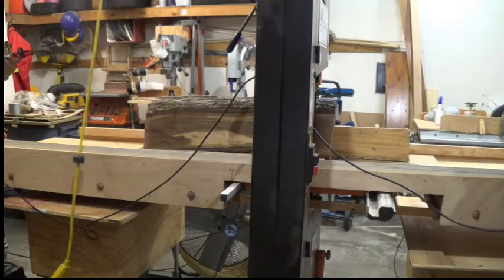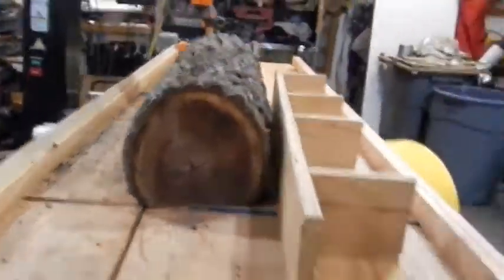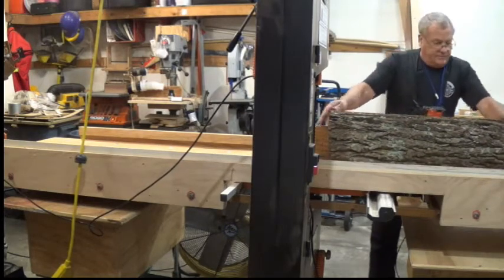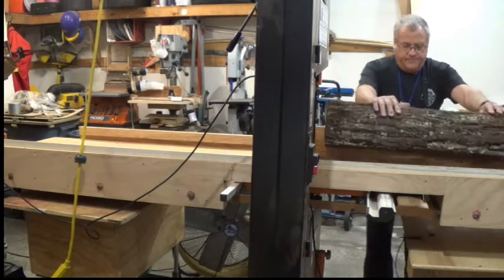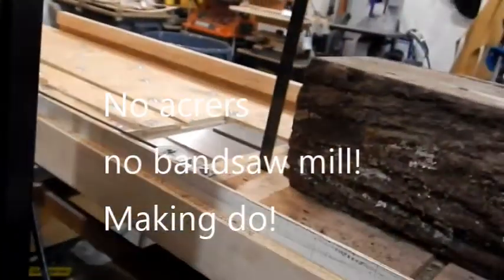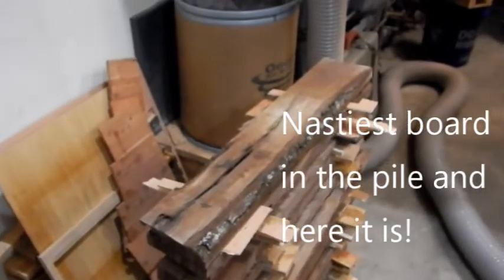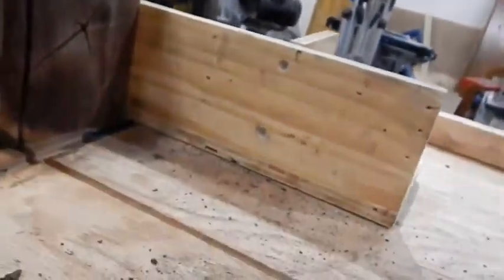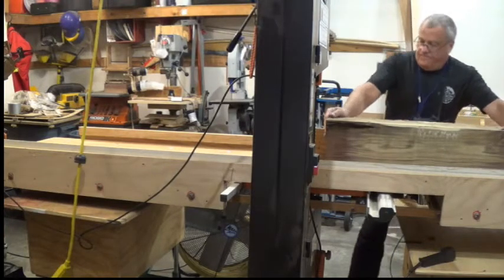Resaw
Resaw of Walnut logs on a Grizzly 17" bandsaw with a wooden 10 foot long resaw sled.  Logs to Lumber